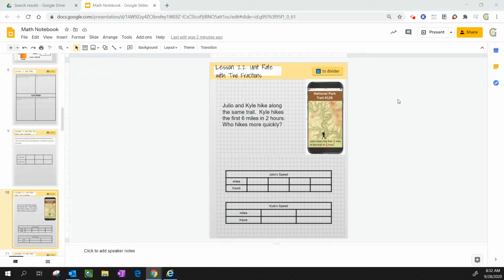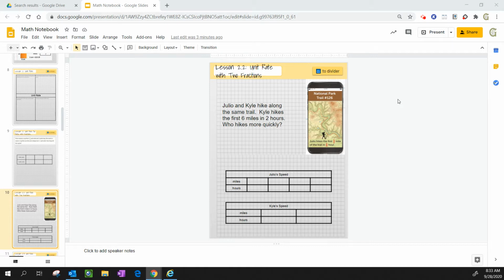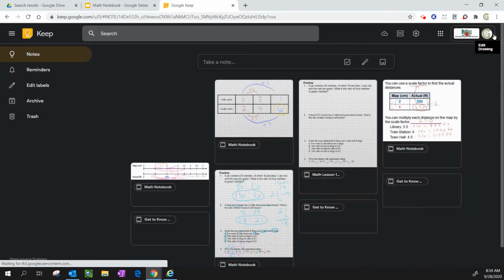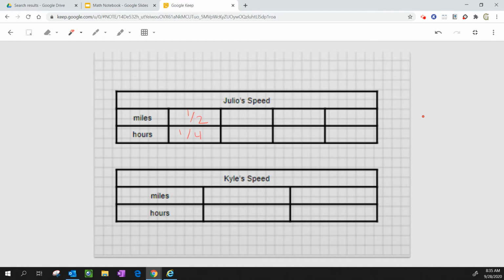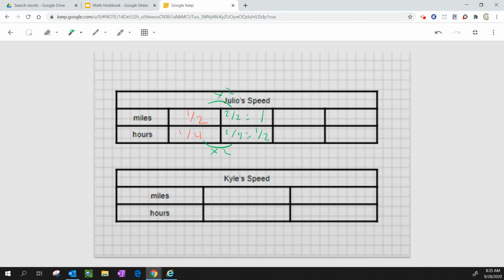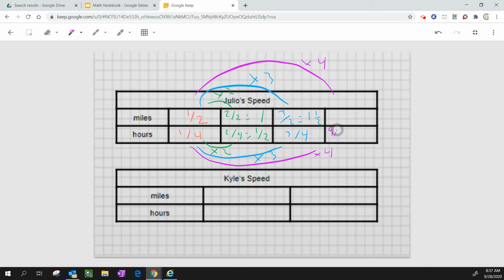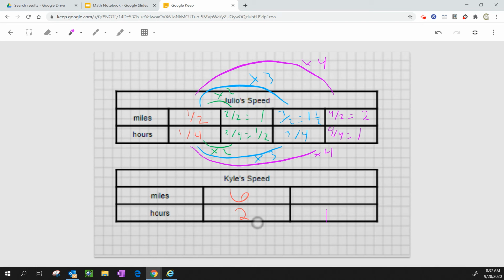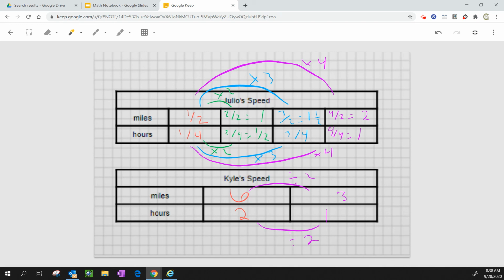2.2 Unit Rates with 2 Fractions